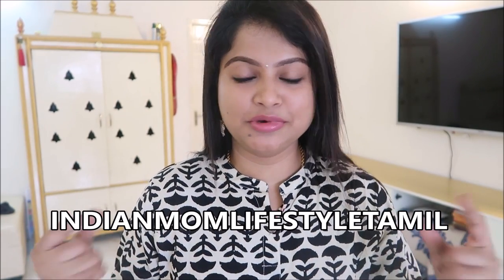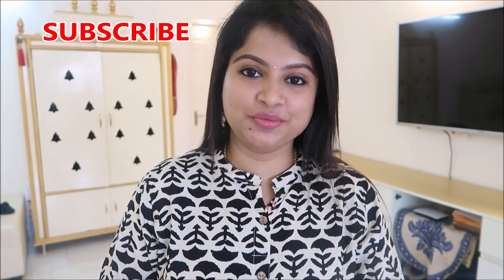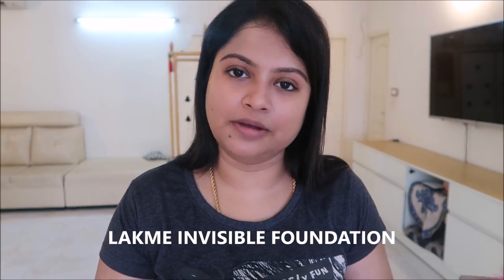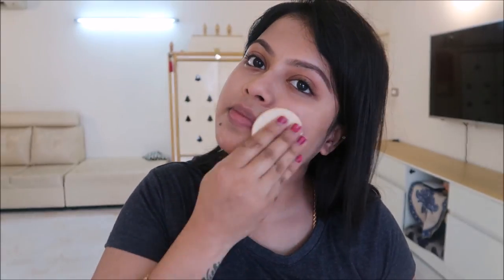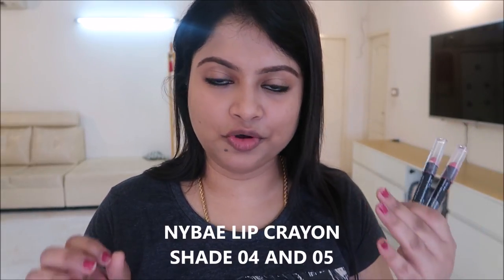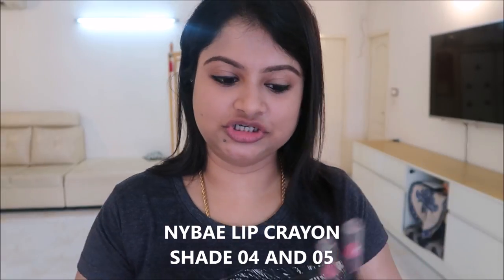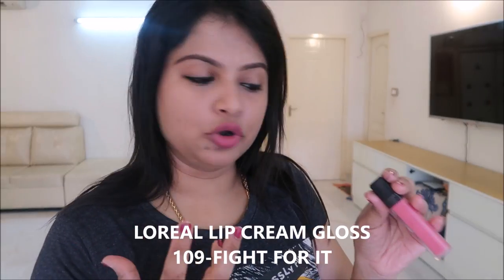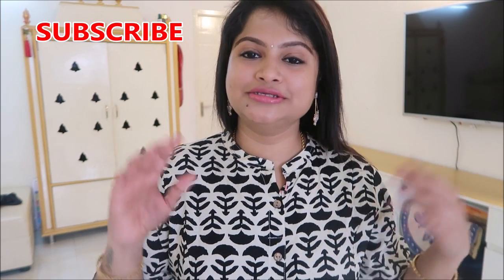5 நிமிடத்தில் மேக்கப் -EVERYDAY SIMPLE MAKEUP LOOK IN 5 MINUTES-INDIANMOMLIFESTYLETAMIL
Lotus Safe Sun Whitening + Long Last Sun Block SPF 40Â SachetÂ (5 g)
NY Bae Lip Crayon, Mets Matte, Pink - Bad Guy's Choice 4
NY Bae Lip Crayon, Mets Matte, Plum - Partying with Mascot 5
Stay Quirky Kajal, Super Black, Eye Love You Too (0.35 g)
Lakme Absolute White Intense Wet & Dry Compact Golden Medium 03 (9 g)
L'Oreal Paris Infallible Mega Gloss Fight For It 109 (8 ml)
Purplle.com QUIRKY EYE LOVE YOU TOO KAJAL

PRODUCTS USED
1.ALOE VERA GEL-GOOD VIBES.
2.LOTUS 3 IN 1 MATTE SUNSCREEN WITH SPF 40.
3.LAKME RADIANCE INTENSE WHITENENING COMPACT POWDER-GOLDEN MEDIUM 03.
4.ADS EYEBROW PENCIL-DARK BROWN.
5.STAY QUIRKY EYE LOVE YOU TOO KAJAL.
6.NY BAE LIP CRAYONS - SHADE 04 AND 05.
7.LOREAL LIP CREAM-FIGHT FOR IT 109.

indianmomlifestyle

SAREE DRAPPING

indianmomlifestyletamil

indianmomcooking